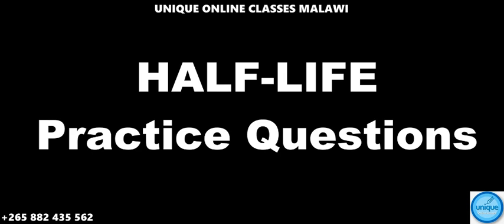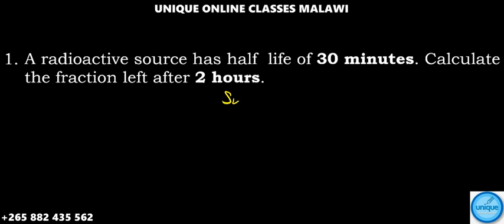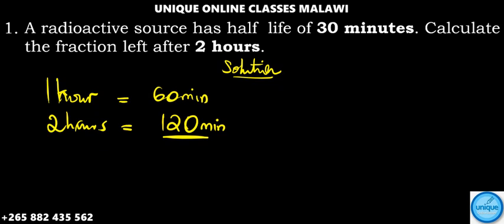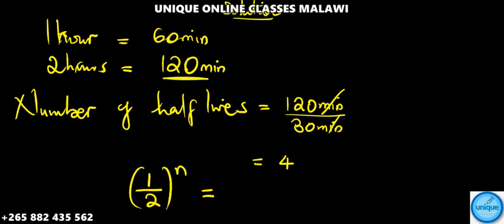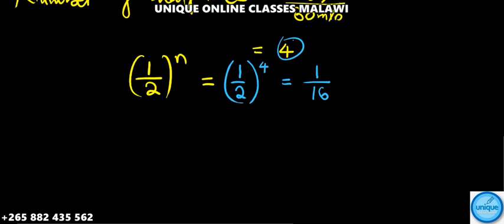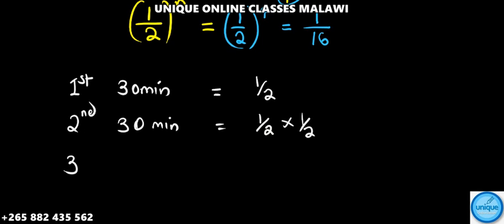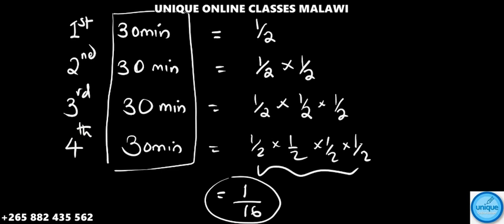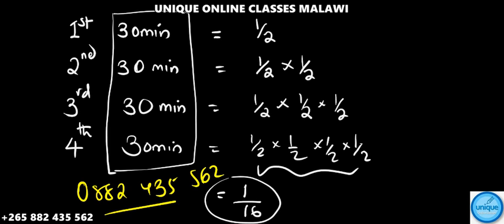Form 4 Physics - Half life practice question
In this video am solving MANEB question involving half life